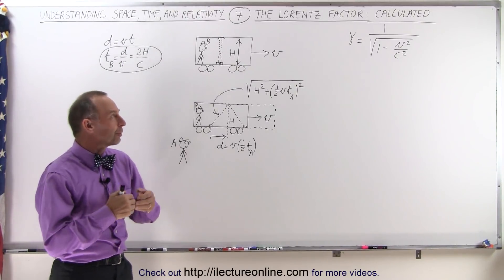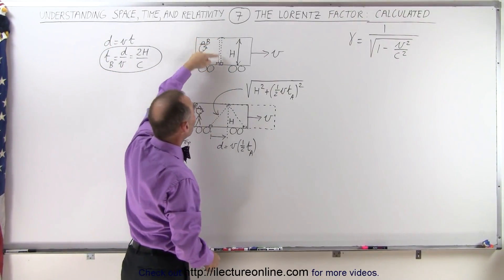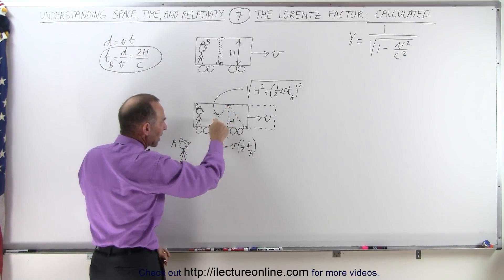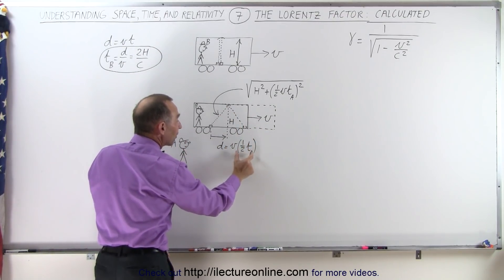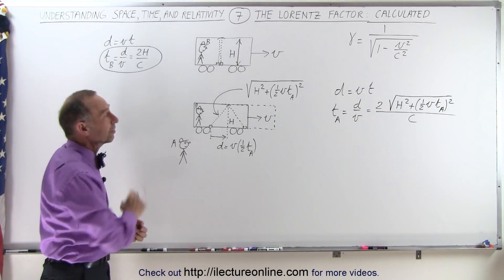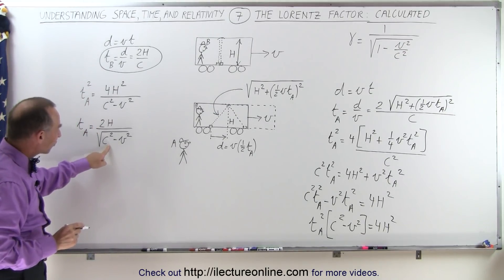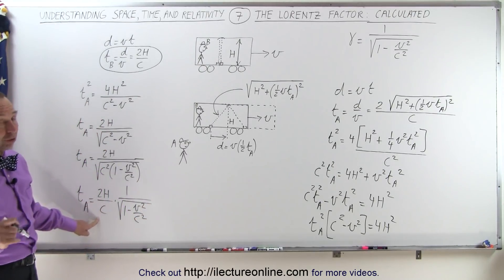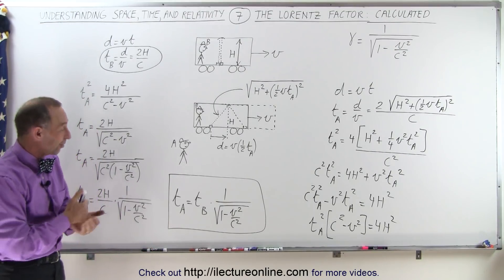Physics 62.1 Understanding Space, Time & Relativity (7 of 55) Lorentz Factor Calculated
In this video I will derive the Lorentz factor, gamma, using an example of observer B (on a train, v=v) observing light reflecting off a mirror, verses observer A (stationary, v=0) observing the same light reflecting off the same mirror.

Next video in this series can be seen at: